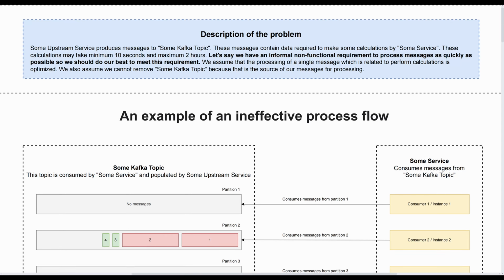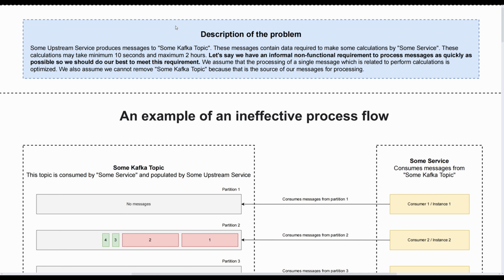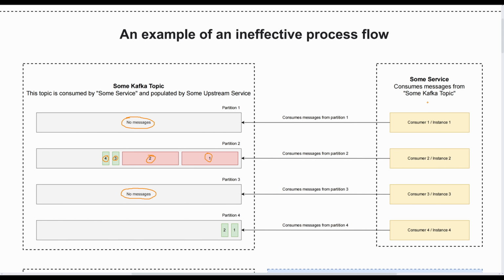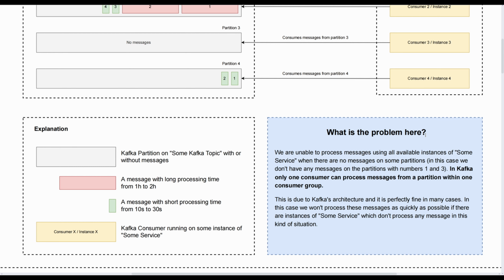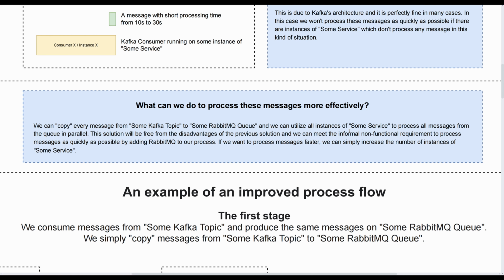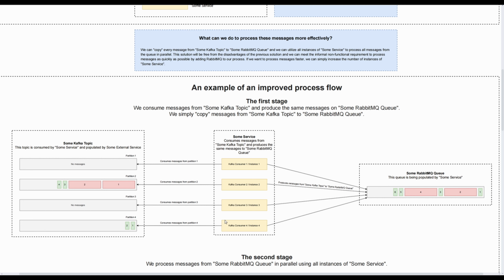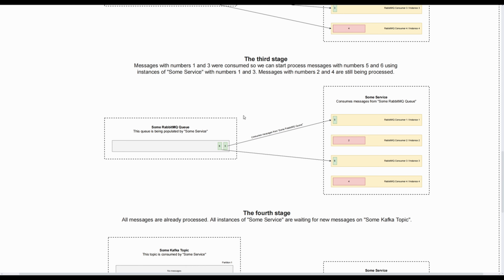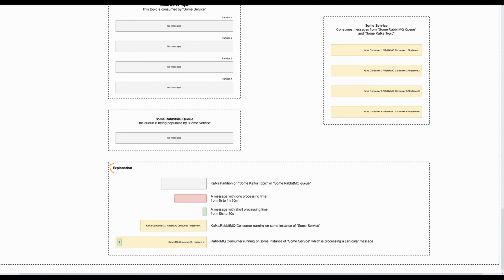How to increase overall performance by using RabbitMQ?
Apache Kafka and RabbitMQ are very popular technologies nowadays. If you want to properly select technologies for a given problem, you should understand the differences between them. In this short video I will show you on a practical example how introducing RabbitMQ can make your processing more efficient.